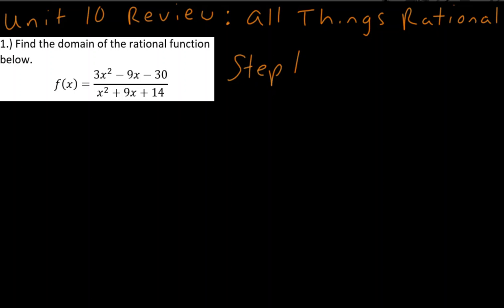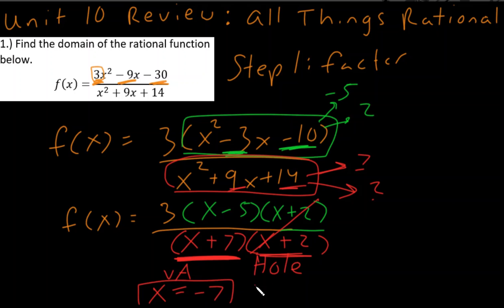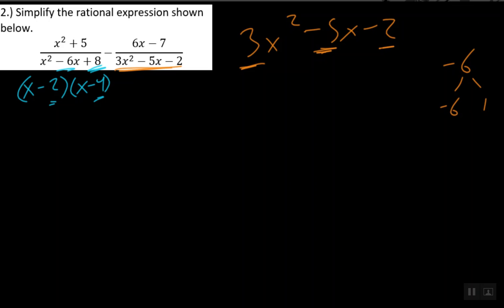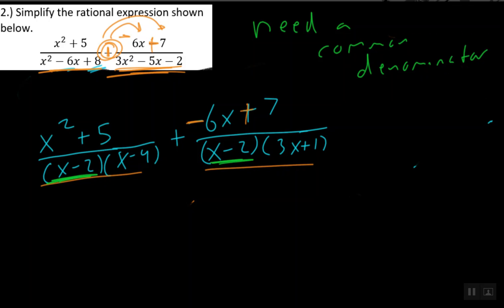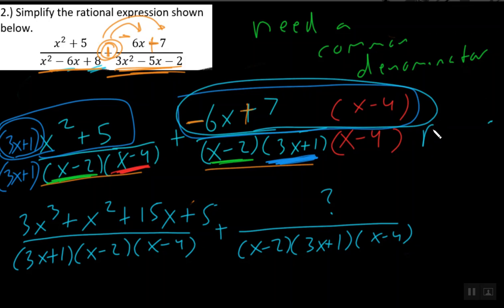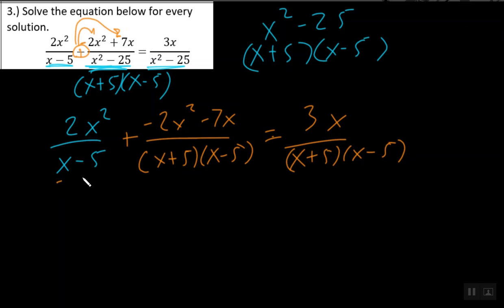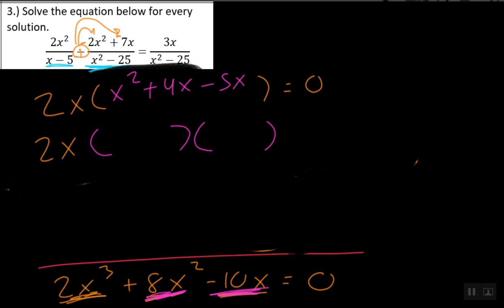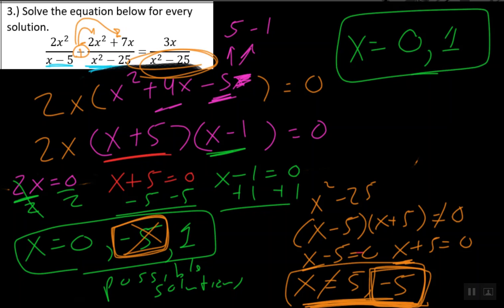Unit 10 Review All Things Rational